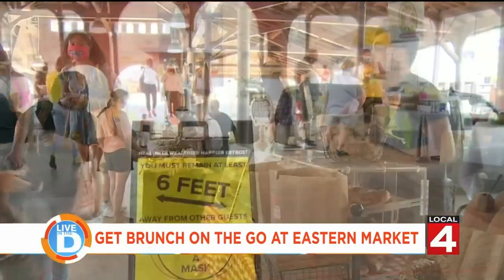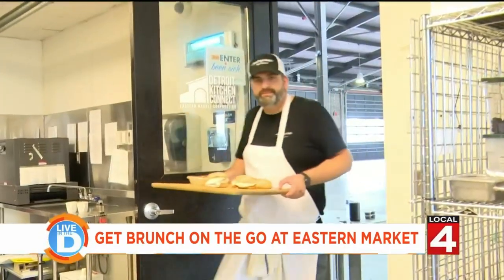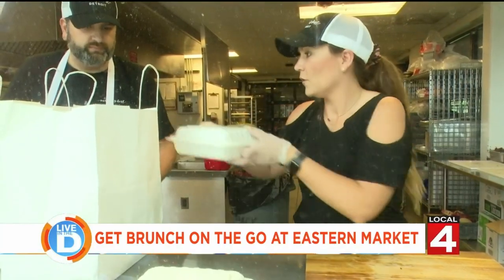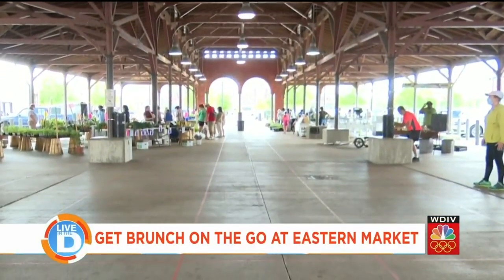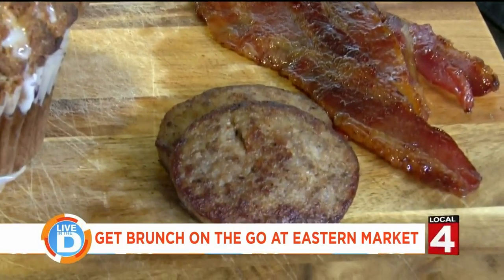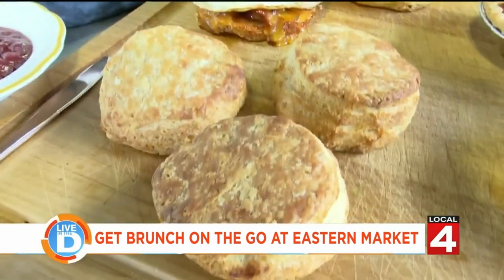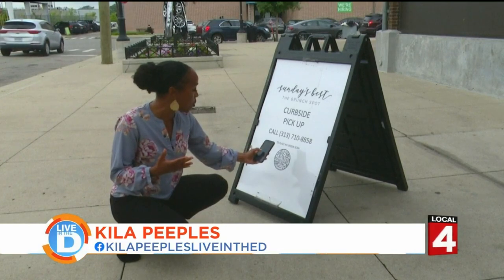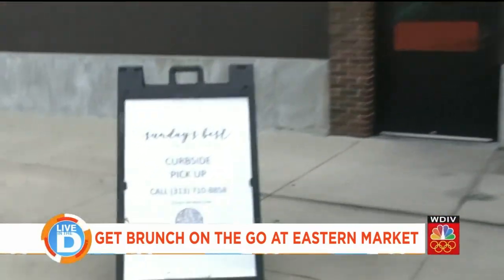Sunday's Best Detroit - The Brunch Spot on Live in the D